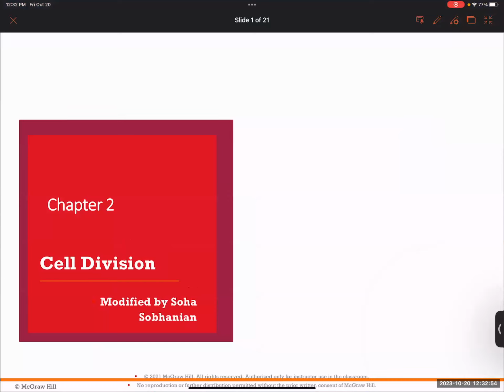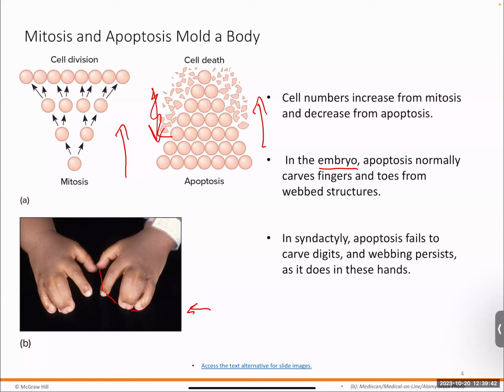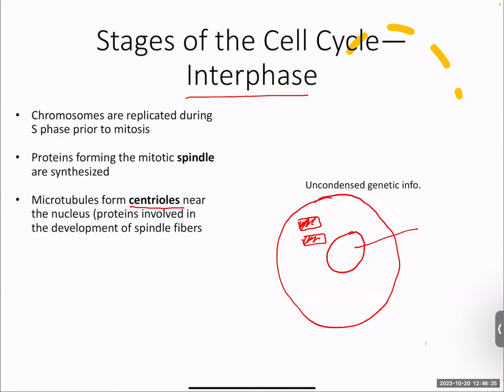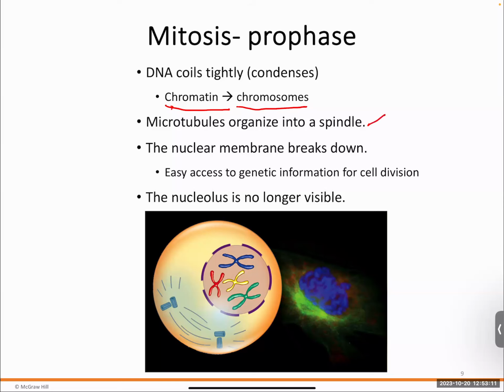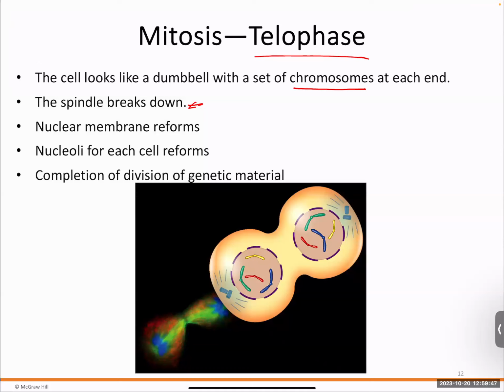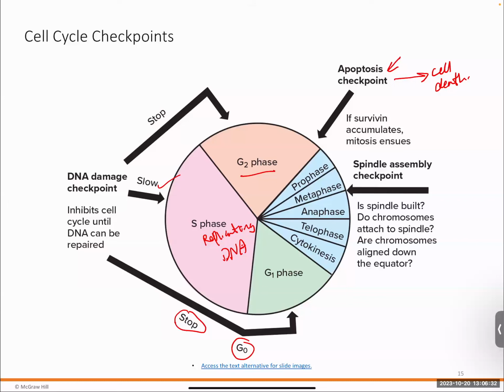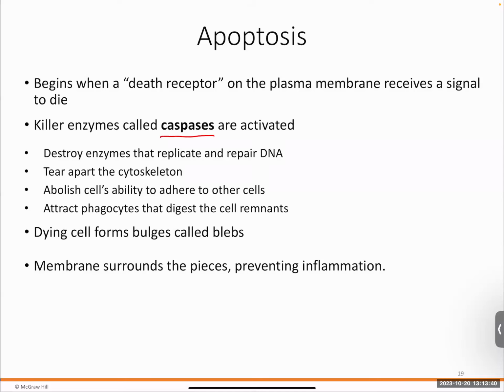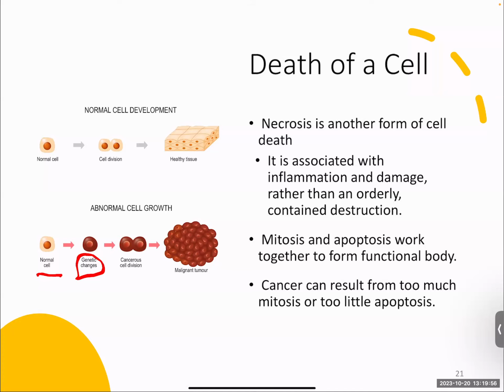Cell division Mitosis